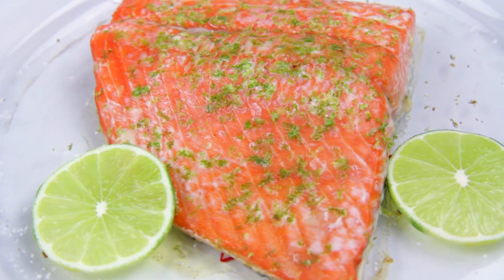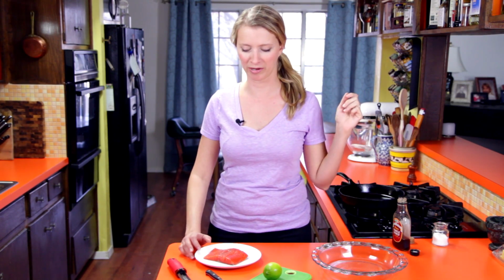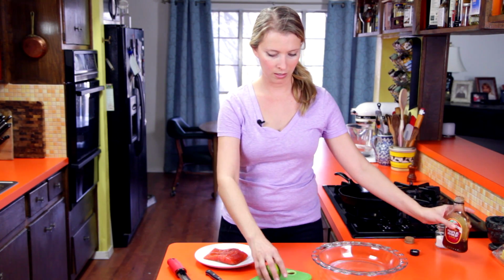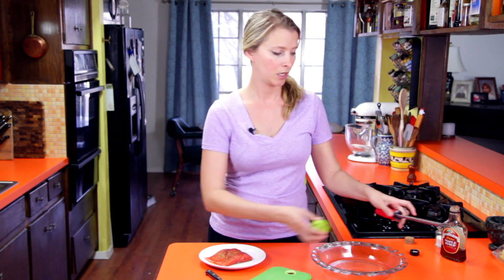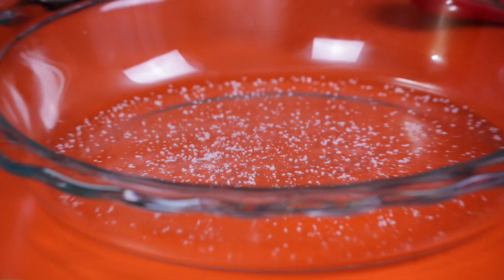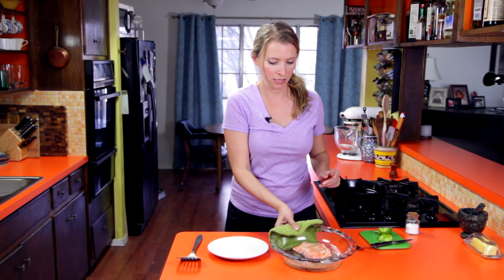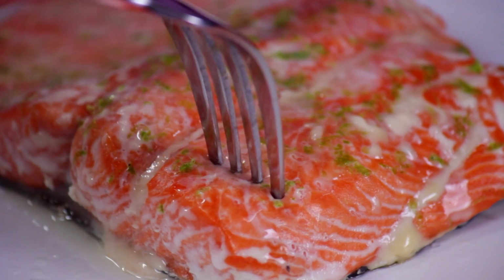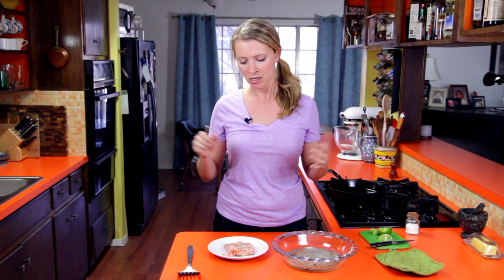How to Cook Salmon | Hilah Cooking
How to cook salmon in the oven with a maple syrup and lime glaze! Easy foolproof way to cook salmon. Get the Baked salmon recipe and tips